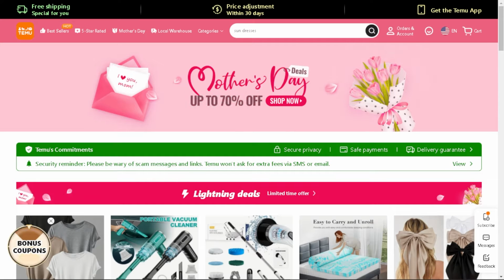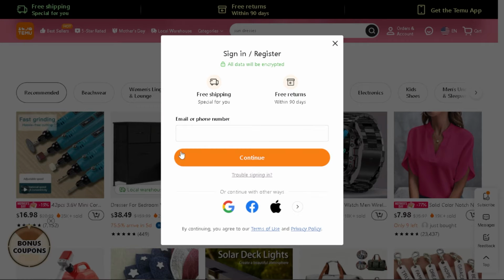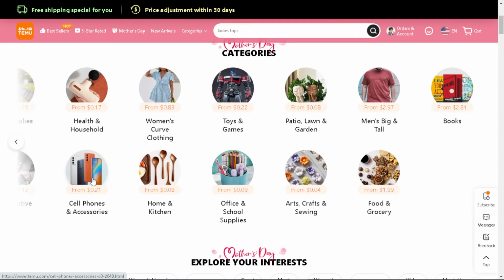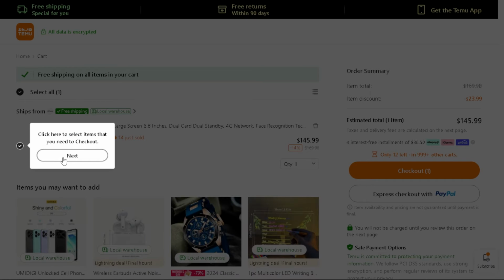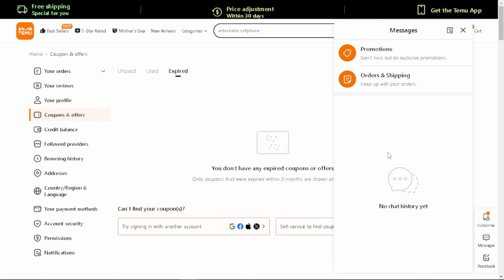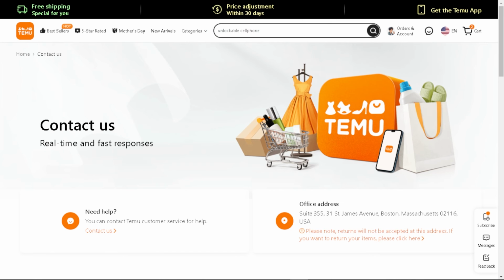How to Apply Temu Credit (Full 2024 Guide)